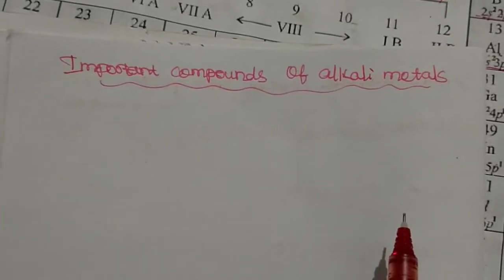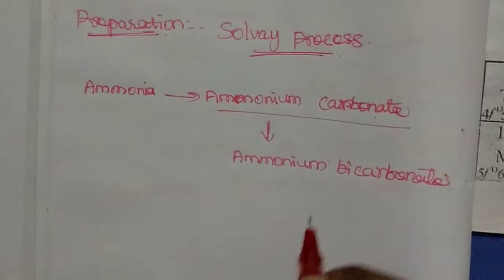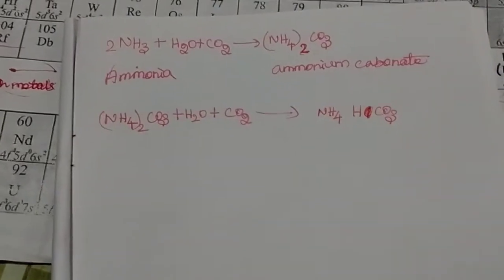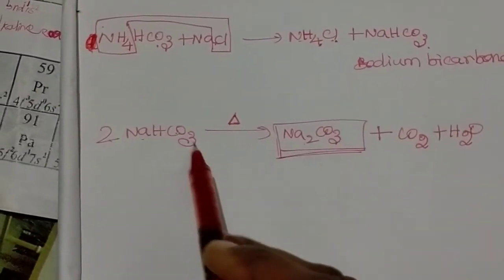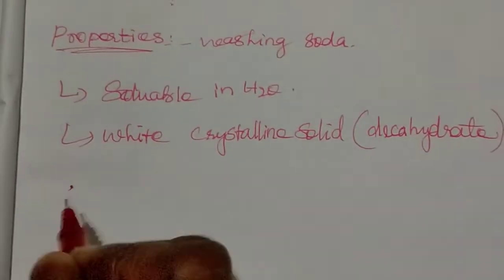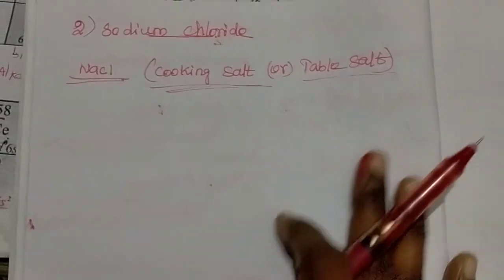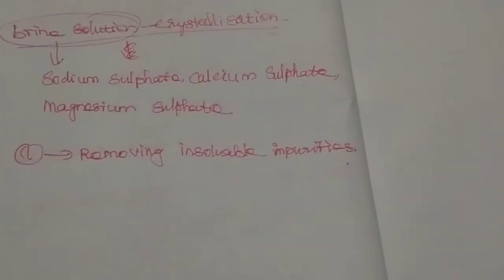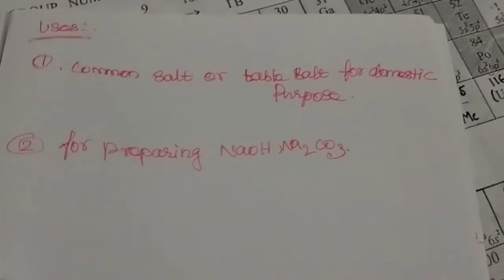GRADE 11 | CHEMISTRY | SODIUM CHLORIDE, SODIUM CARBONATE | 23.10.2020 | 2 PM